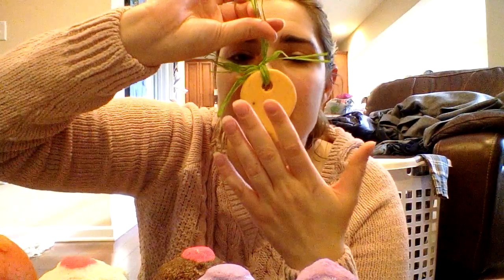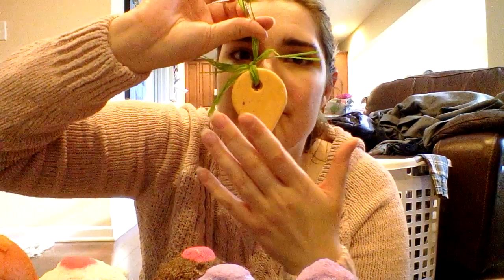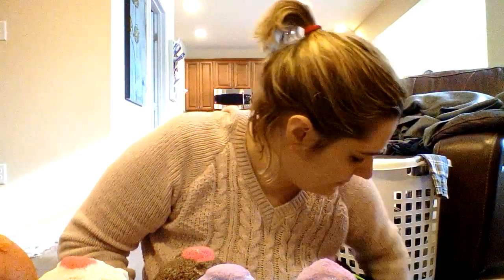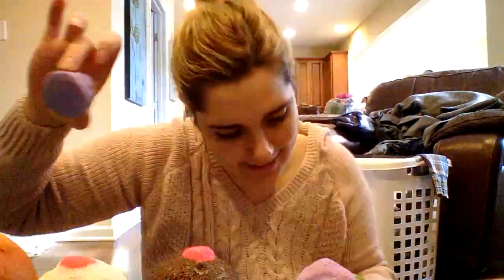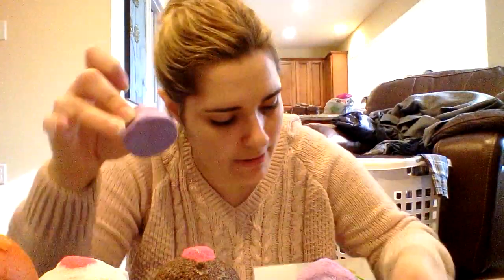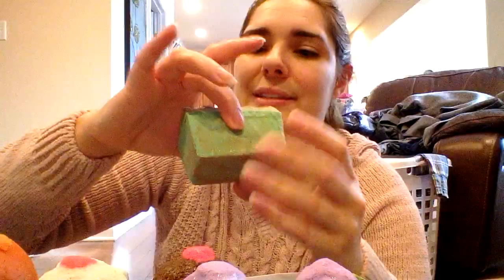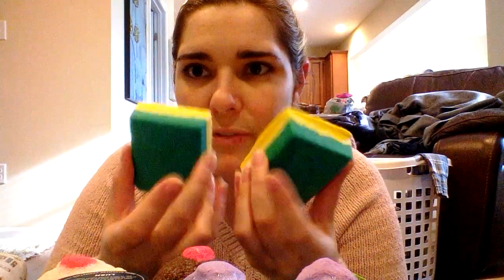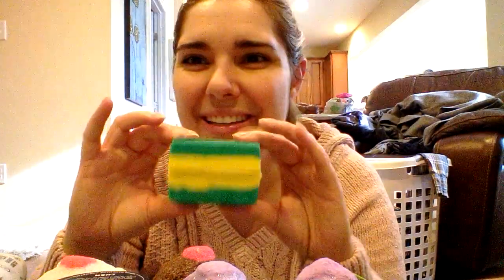Lush haul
Hey everyone , sorry for posting this late but here is my haul for the previous lush labs release.